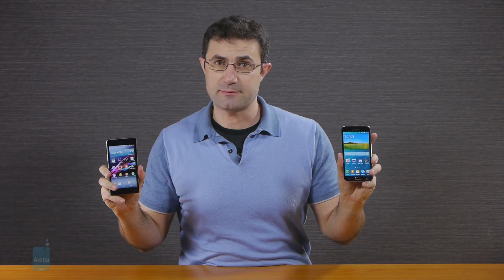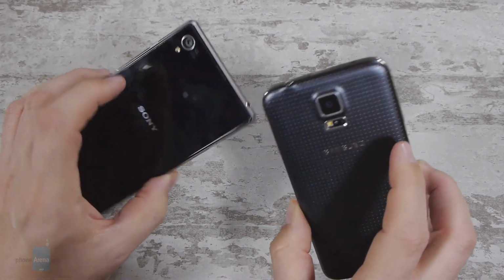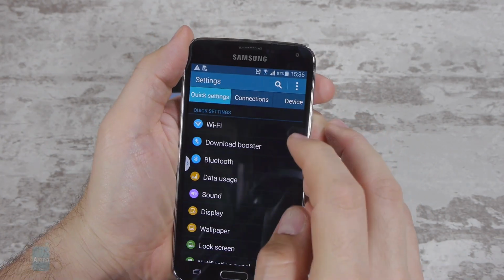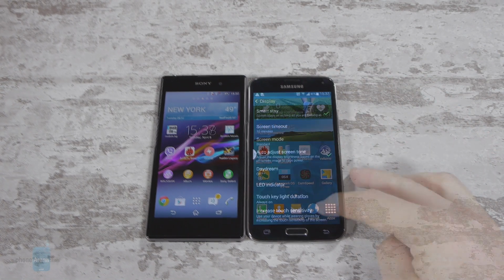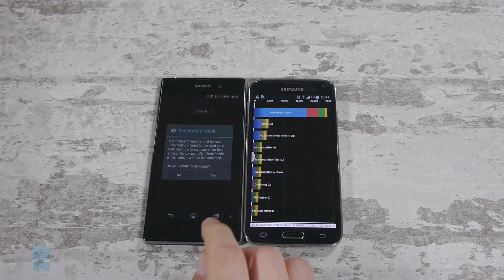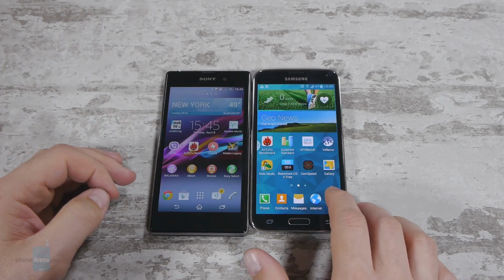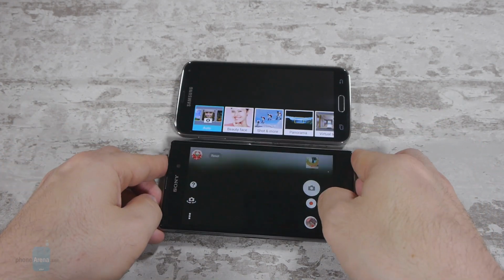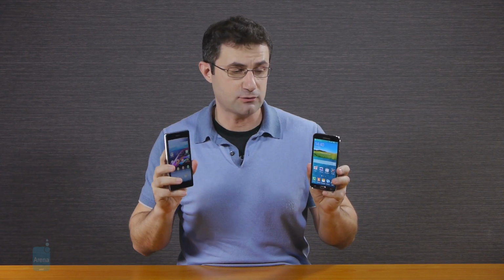Samsung Galaxy S5 vs Sony Xperia Z1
We pit the new Samsung Galaxy S5 flagship against Sony's Xperia Z1 flagship for 2013, and size up glass versus plastic, Snapdragon 800 vs 801, as well as the whopping 20 MP vs 16 MP camera units.